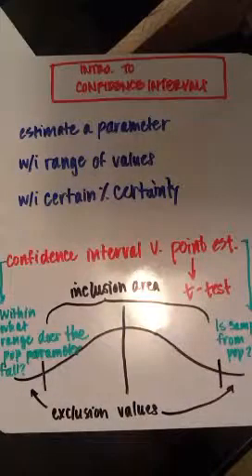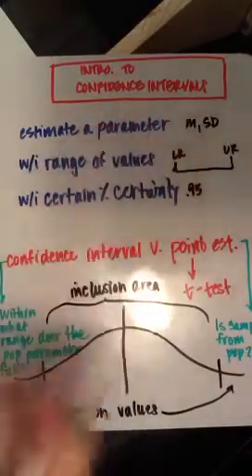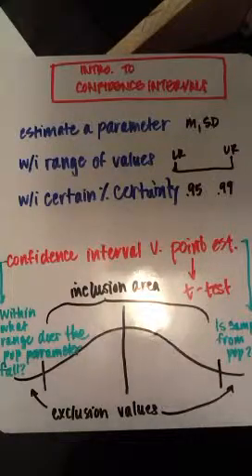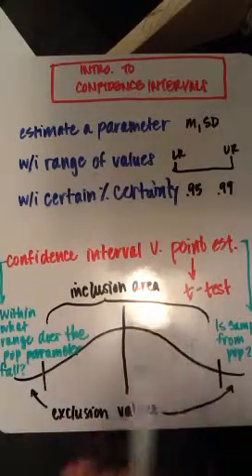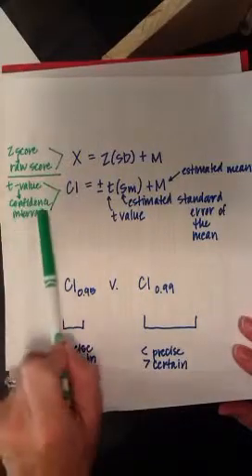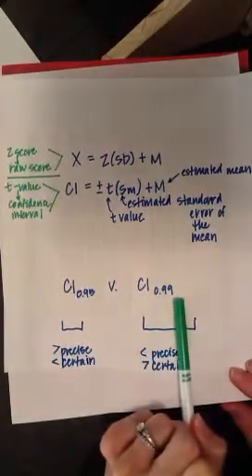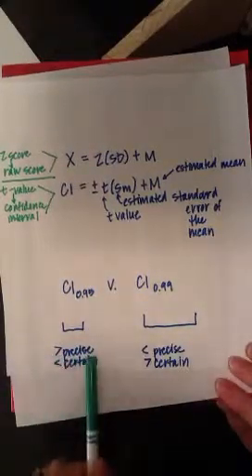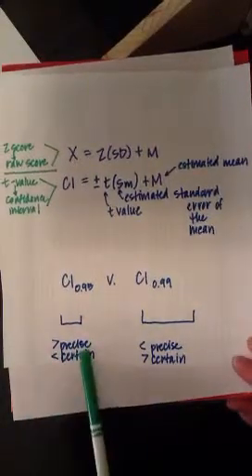Intro to confidence intervals